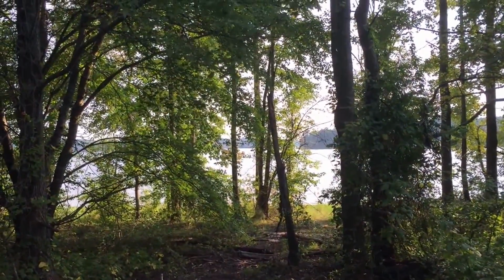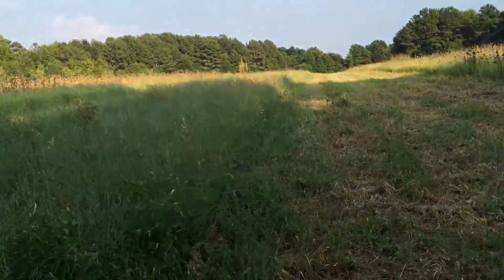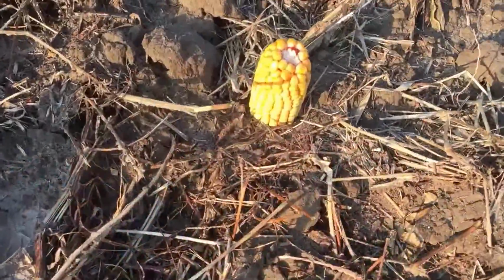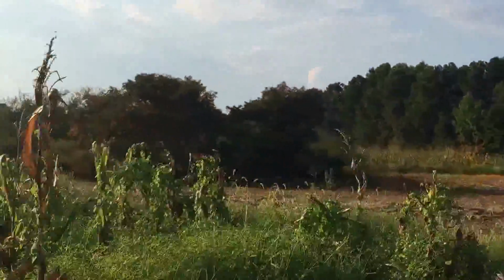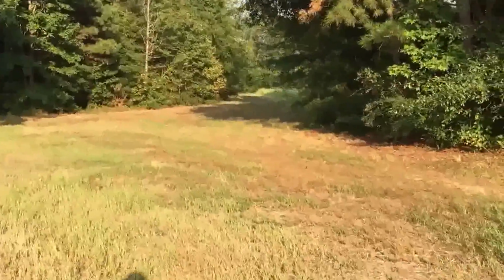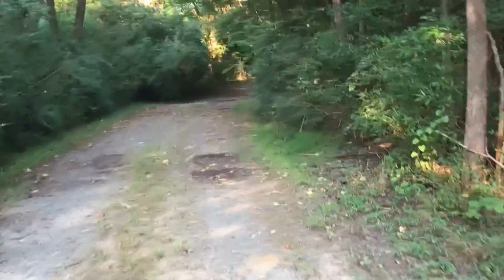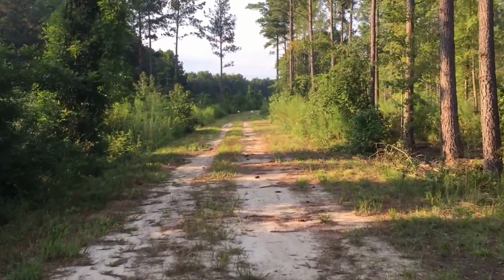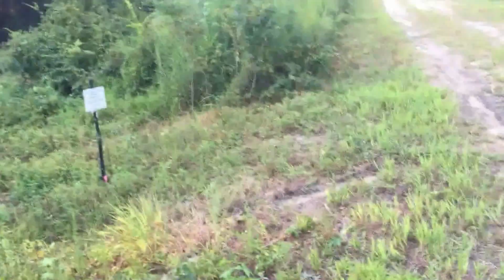Dove Hunting Fields on NC Wildlife Game Lands at Falls Lake, NC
#15: A video (sorry for the sound quality) of the NC Wildlife Resource Commission game lands at the end of Olive Grove Church Road (Creedmoor, NC 27522) in the northernmost tip of Wake County two days before the start of dove season 2015.  Quality of the video and sound is not great, but if you have never been to these dove fields, this video will give you an idea of what is out there - over 100 acres of beautiful fields planted in corn, millet, sorghum, and sunflower with rows bush hogged and tilled throughout.  It appears to be absolutely perfect for dove.  One problem - no doves.  We hunted these fields twice last year and saw no doves.  When I shot this video today I saw one dove.  One.